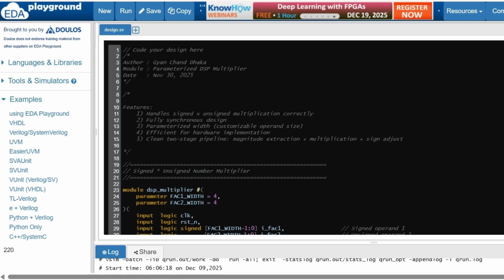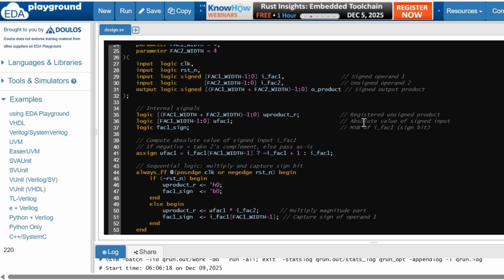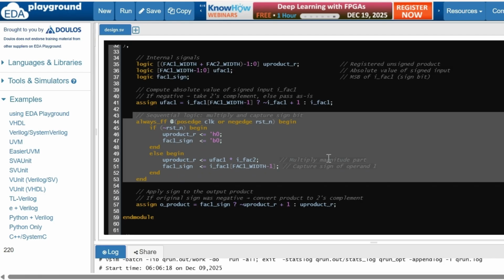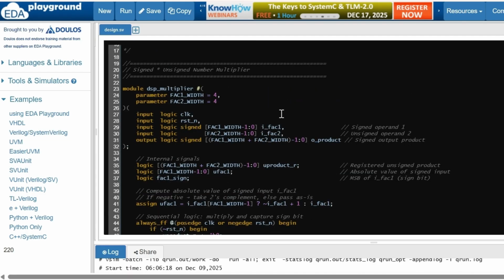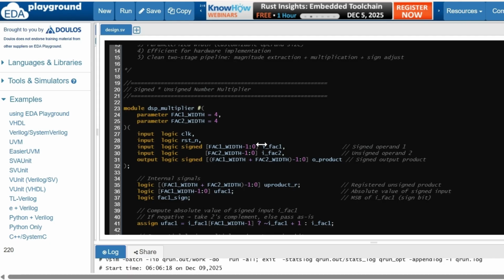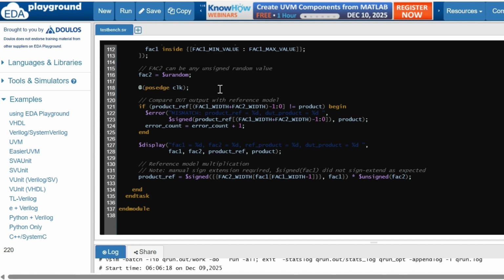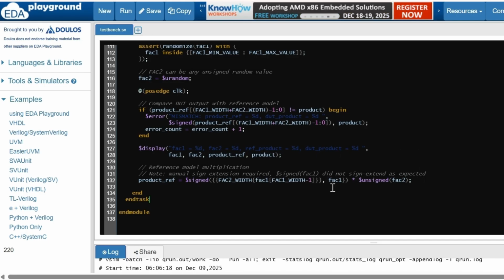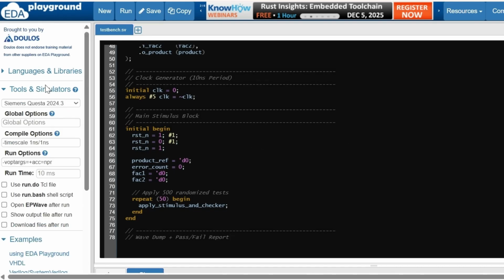Module #3: DSP Multiplier | System Verilog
Features:
    1) Handles signed × unsigned multiplication correctly
    2) Fully synchronous design
    3) Parameterized width (customizable operand size)
    4) Efficient for hardware implementation
    5) Clean two-stage pipeline: magnitude extraction + multiplication + sign adjust

This block is foundational in many DSP and digital systems, and the same structure can be easily extended for:
        - Signed accumulation
        - Fractional accumulation
        - Fixed-point DSP
        - MAC (Multiply-Accumulate) pipelines etc
        - Digital filters
        - FFT/IFFT cores
        - ADC Modulators and ADC demodulators
        - Neural-network MAC blocks
        - Audio and video processing hardware
        - Any custom DSP datapath requiring mixed-sign arithmetic
        - Artificial Intelligence (AI) and Machine Learning (ML) Hardware Design
        - Low Power and Area Efficient DSP Hardware Design

𝒲𝒶𝓇𝓂 𝓡𝓮𝓰𝒶𝓇𝒹𝓈,
𝐆𝐲𝐚𝐧 𝐂𝐡𝐚𝐧𝐝 𝐃𝐡𝐚𝐤𝐚 (Logic Design Expert)